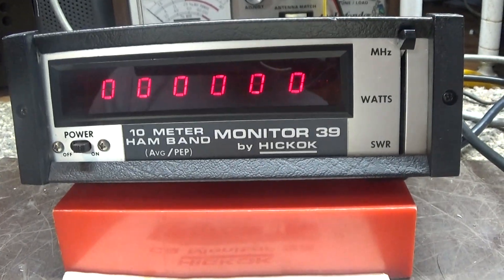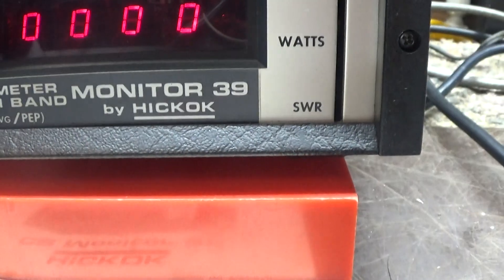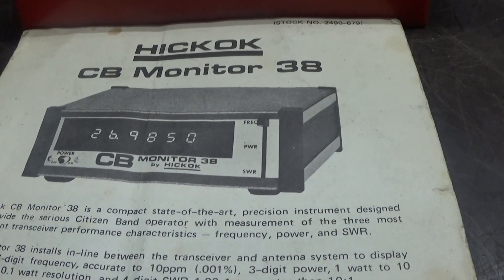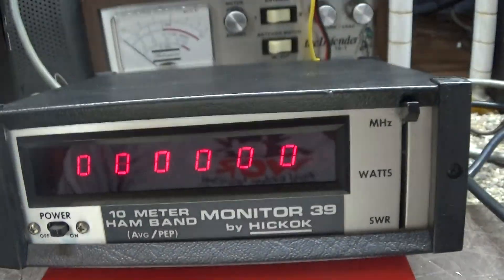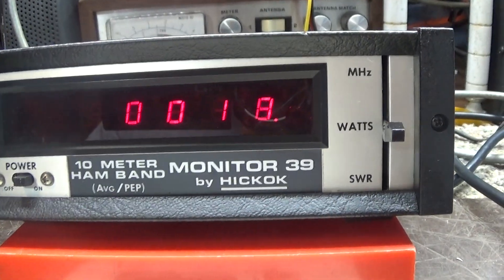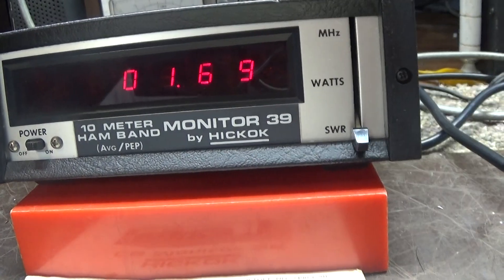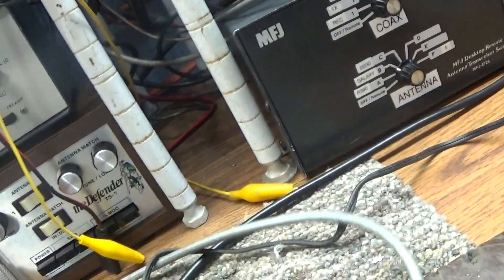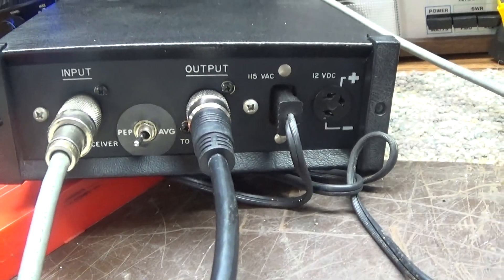Hickock 39 (38) Wattmeter, Auto SWR meter, Frequency Counter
Another old school jewel, a blast from the past, a rare Hickock Monitor model 39 wattmeter, automatic self calibrating wattmeter, and inline frequency counter. This is the pretty rare model 39. The more common (but still rare) unit was the CB version model 38. The 38 was 1-10 watts and did not have the peak average switch in the back. The model 39 here is 1-100 watts and does have peak/average with the added factory switch in the rear. I could not find a manual on the 39 here, but the CB version 38 manual speaks of converted the 10 watt unit into the 100 watt unit. I think a lot of CB'ers where running more than 10 watts even back then.
      This one looks very good, and except for the center leg of the 4th number is out, everything seemed to work perfect to me. Put it on Watts, key down, shows you watts. Same for frequency and SWR. No calibrating needed. Nifty little transmit tester, I like it.